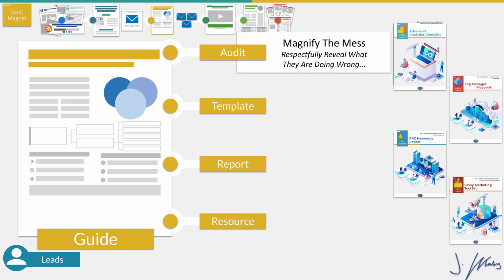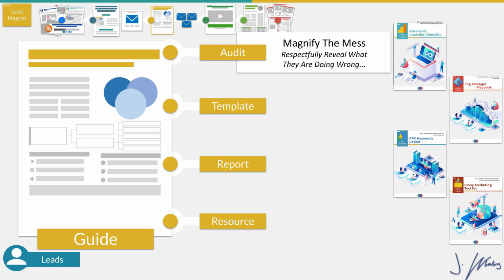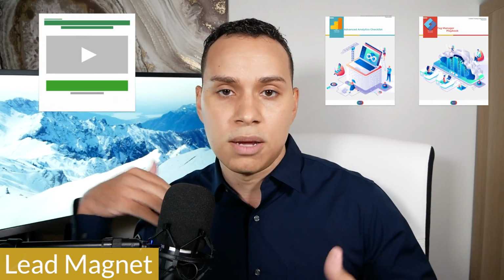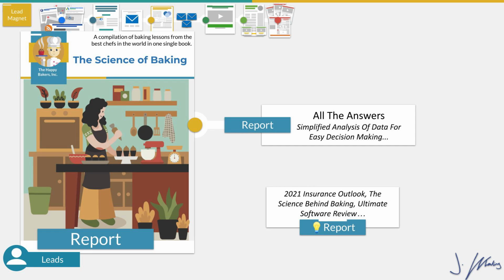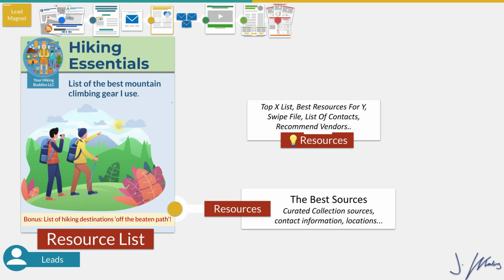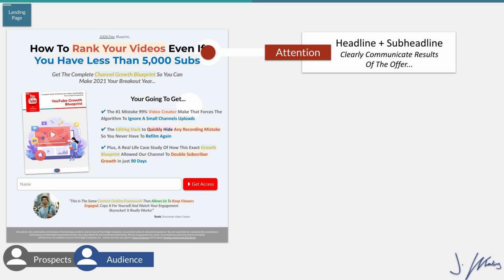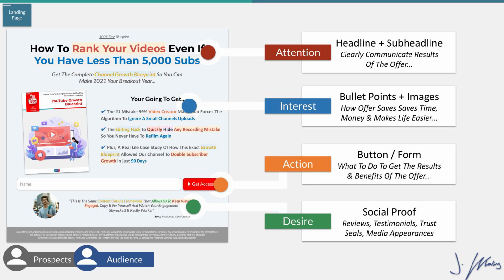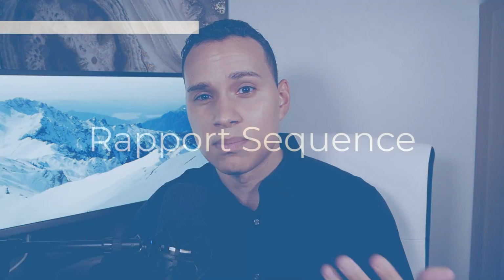How To Create A Killer Startup Sales Funnel (Tutorial For Beginners)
Sales funnel is a proven strategy to create more sales and increase profits. With this video, you’ll learn how to create a sales funnel so you can generate more leads, more sales.

Table of Contents:
0:00 - Intro
0:22 - Funnel Structure
3:22 - Lead Magnet
7:08 - Landing Page
8:42 - Rapport Sequence
11:02 - Sales Page
14:17 - Outro

A proven Sales Funnel Strategy will help you increase your conversion rate and reduce the cost per customer acquisition if you want to grow your online business. This means more money in your pocket!  In this video you will learn how to craft a sales funnel that turns strangers into loyal customers and clients in record time.

Chances are that you have wasted a lot of money and time on strategies that haven't worked for you yet. In fact, most people who start an online business fail within the first year because they waste their time and money with ineffective marketing tactics. Not having the proper sales funnel strategy can literally bankrupt your business.

There are various elements involved in building a sales funnel, and this video will break down what a sales funnel is, the purpose of building one, how it can increase your profits and how to actually build one - tools to use!

Sales funnels are a way to lead customers through a buying process; getting a stranger and turning them into a paying customer. These insights enable you to invest in the most appropriate marketing activities and strategies, develop the most relevant content at each stage, and convert more prospects into paying customers. Whether you are a marketing person or a business owner you should know what a sales funnel is and learn how to use them effectively...

The Sales Funnel Strategy  in this video is guaranteed to work for any type of product or service because it's simple, easy to use and doesn't cost them anything extra except maybe some of their email addresses so you can stay in touch with them over time. Best of all - It's designed to fit into your existing website without needing major changes or expensive developers!

Sales funnels are the core of online marketing for a reason… It is a method of ensuring that you are providing every potential customer with the personalized treatment that they desire, resulting in a close sale.

Your dream of building an effective and profitable sales funnel can come true with this easy-to-follow Sales Funnel Strategy. Watch this tutorial video until the end to Jumpstart your business in 2021 with this proven sales strategy to optimize your conversions.